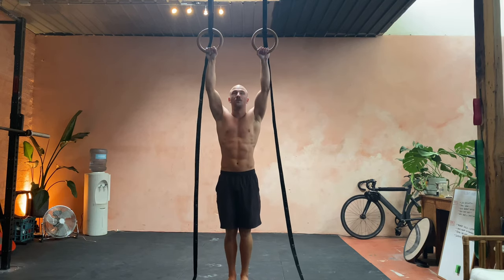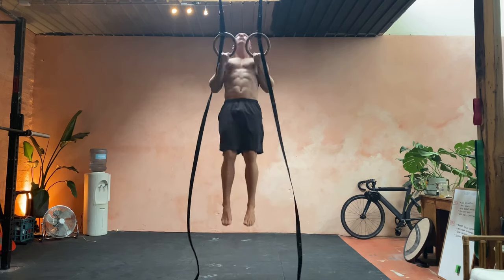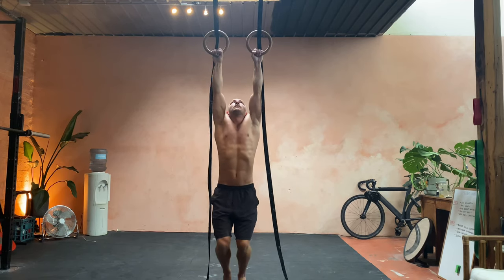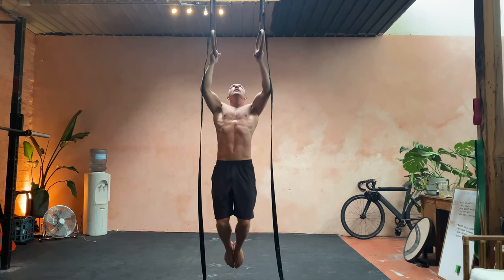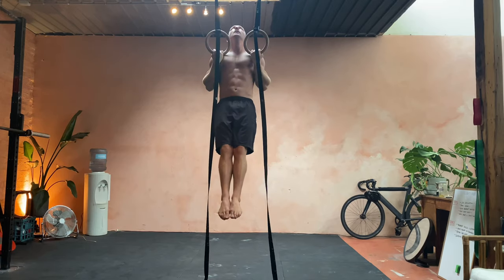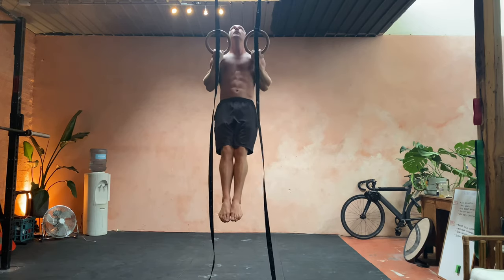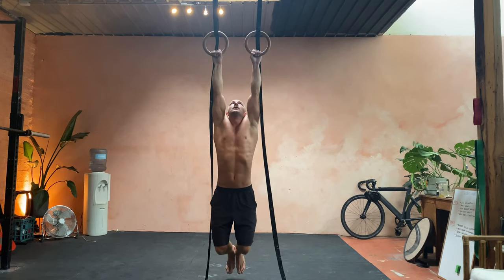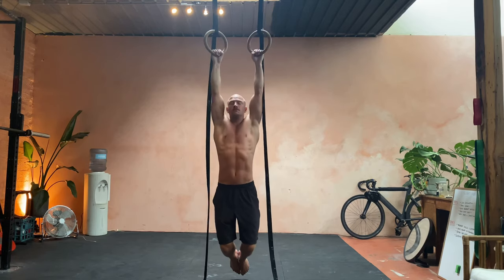Negative Ring Chin Ups